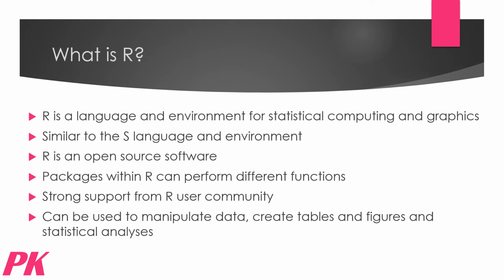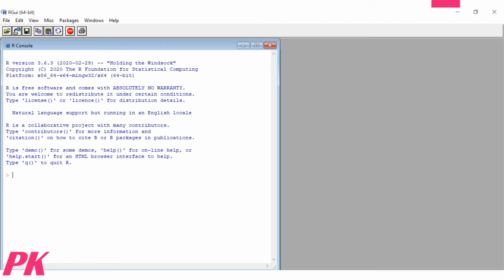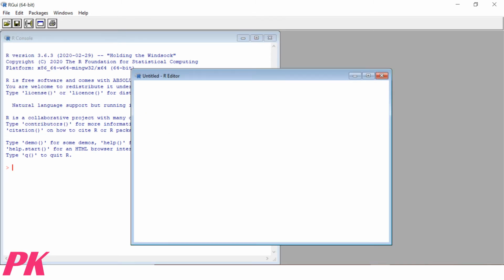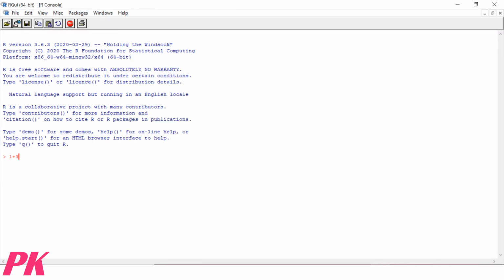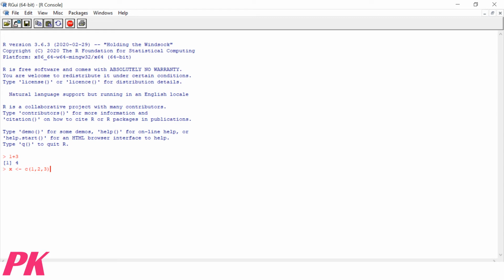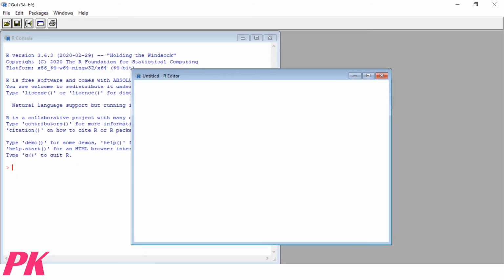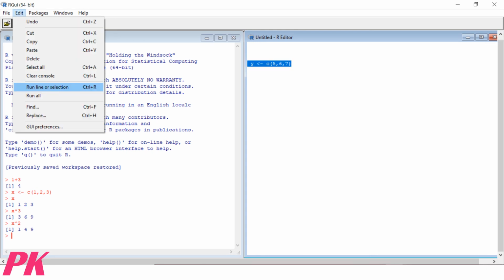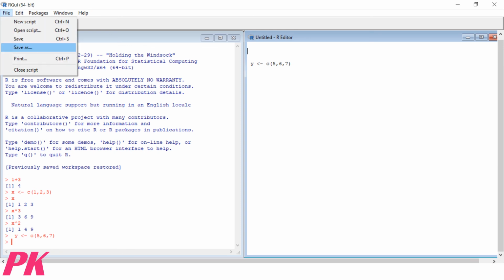Lecture 1 R Programming Basic Functionality